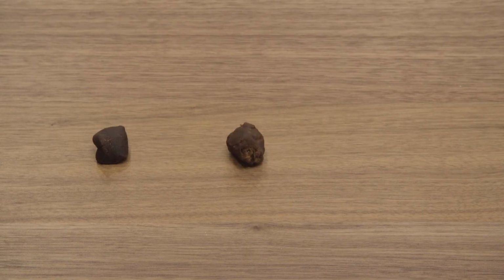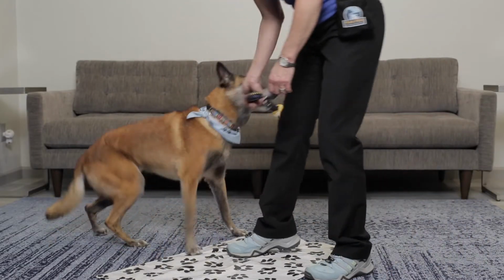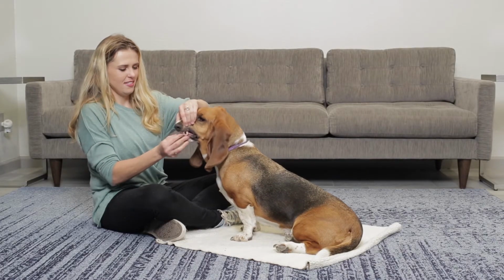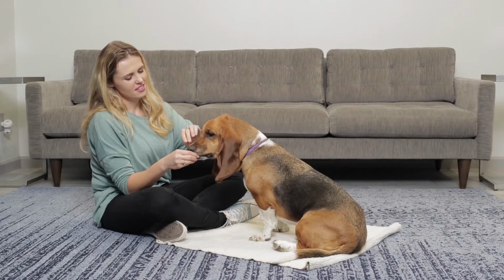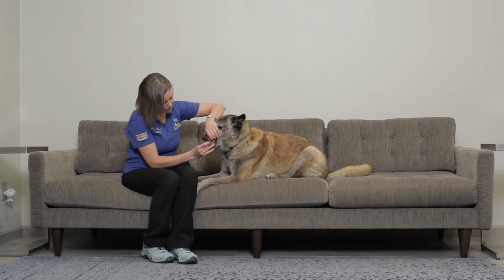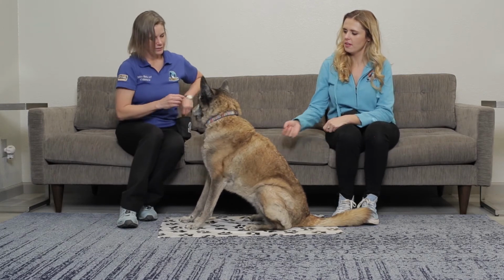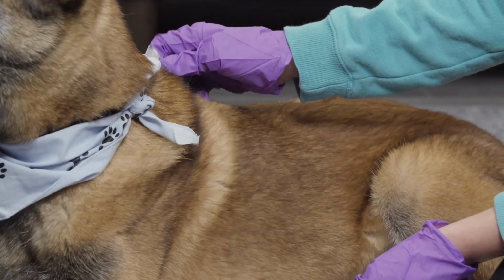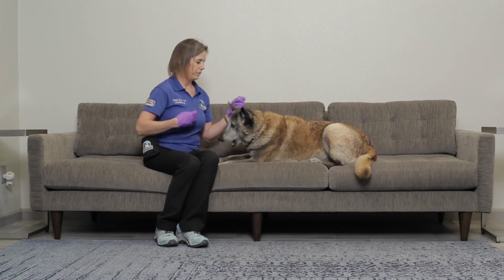How to Administer Oral and Topical Medications the Fear Free Way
Just the idea of medicating your pet can send both of you running for the hills. Mikkel Becker, CBCC-KA, KPA CTP, CDBC, CPDT-KA, CTC and Debbie Martin RVT, CPDT-KA, KPA CTP, VTS (Behavior) explain how you can make this stressful task rewarding and Fear Free for both you and your pet.